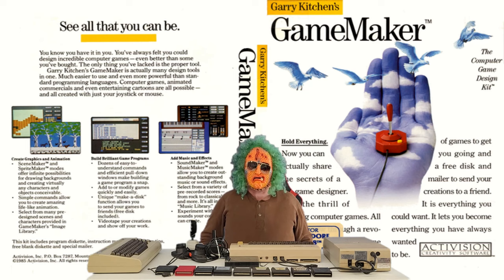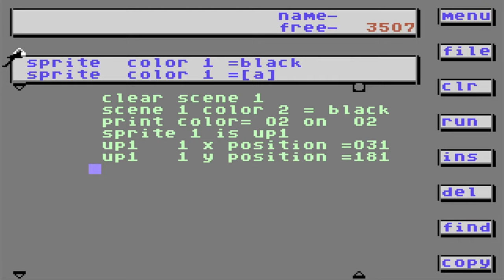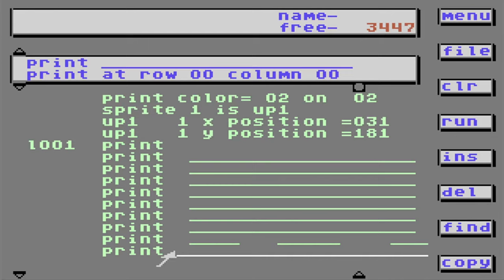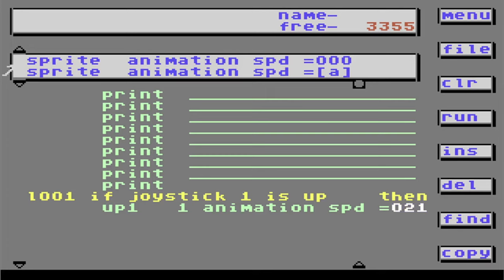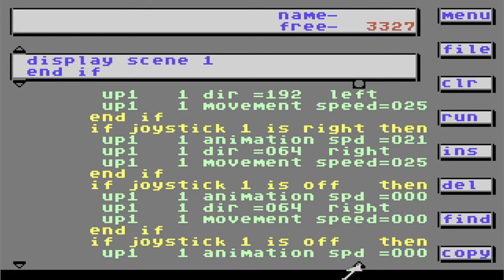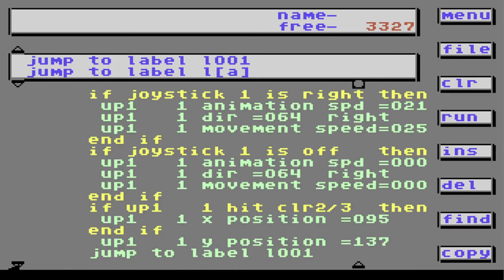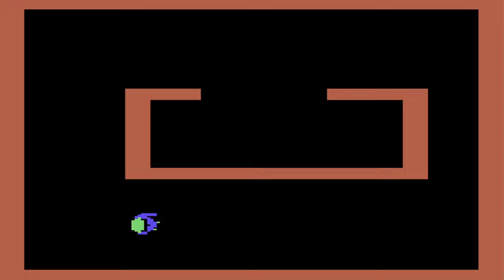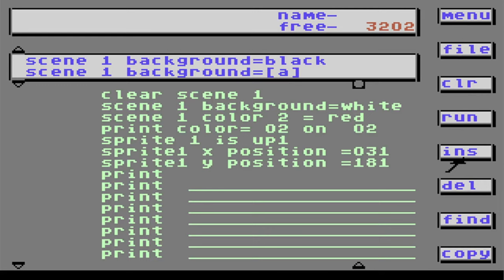Garry Kitchens Game Maker Tutorial Bacic Coding Part 3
Charles teaches basic coding using Gary Kitchens Game Maker. Gary Kitchens is a Programing tool used to make your own Video games on the Commodore 64, this is part 3 where he teaches how to move a sprite using a Joystick